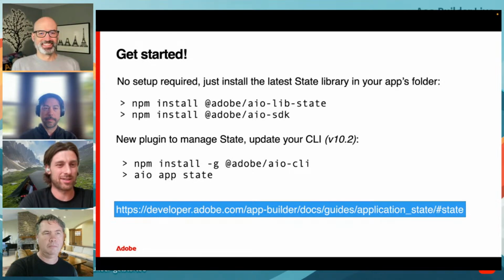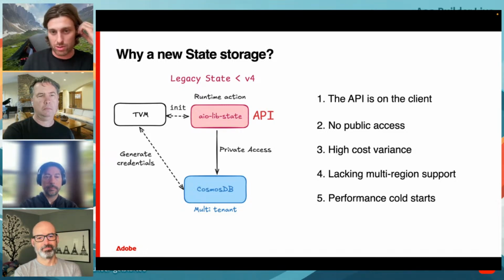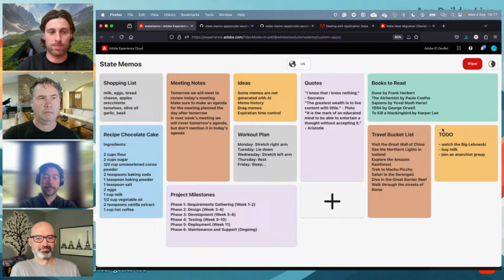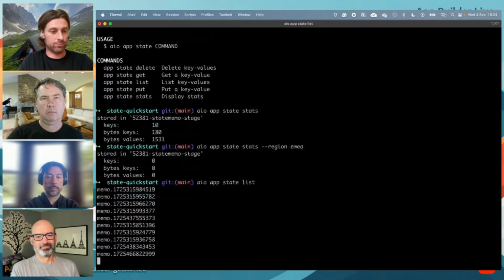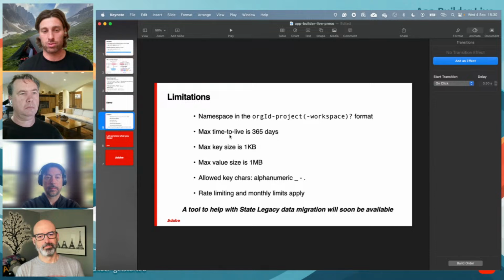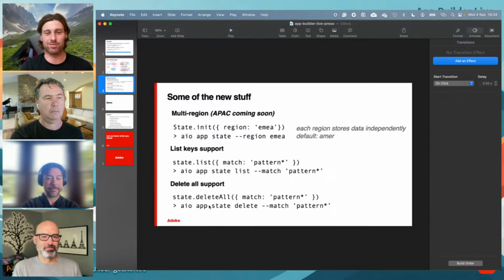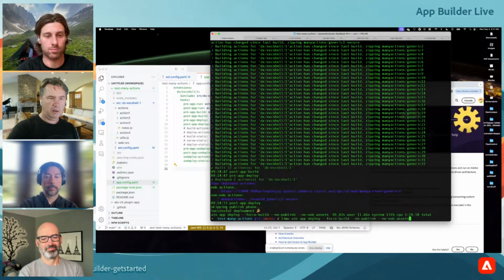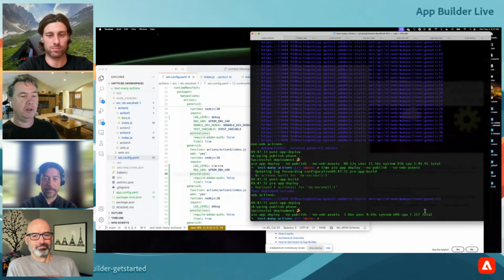New Feature Showcase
Welcome to App Builder Live! This week we have a number of new features we'll be showing how to use. Patrick Russell, engineering manager, will recap the latest developments with App Builder. Moritz Raho will demo the new state service as well as the new CLI commands to manage state. Jesse MacFadyen will re-cap the new Dev command that facilitates easier debugging.

As always, bring your questions for the App Builder engineering team!